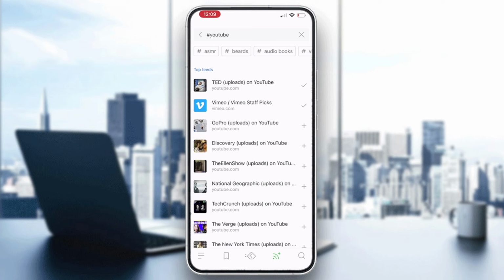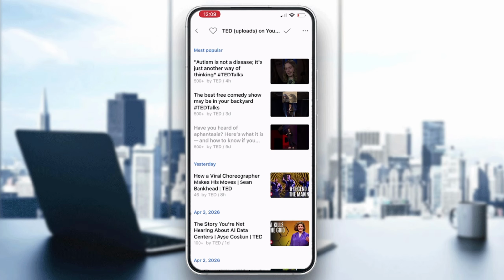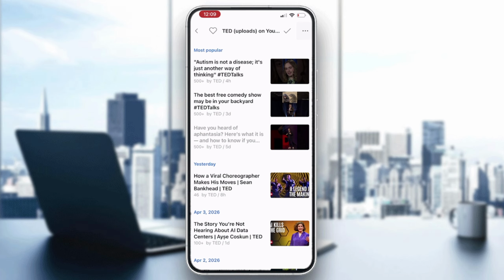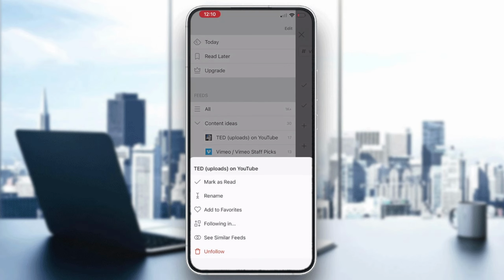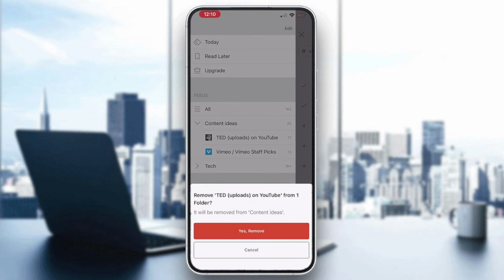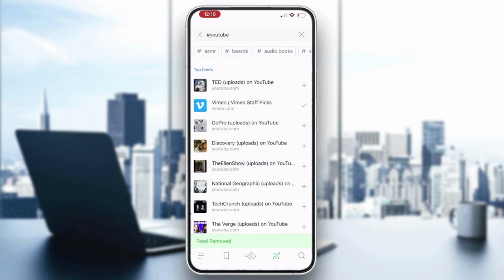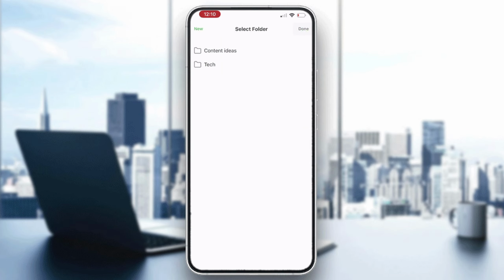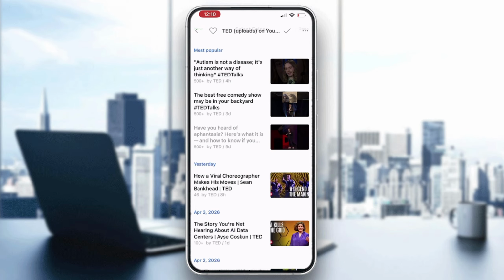How To Fix YouTube Feeds Not Updating in Feedly! Tutorial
Today we talk about feedly,how to use feedly,fix youtube feeds not updating in feedly,web feed